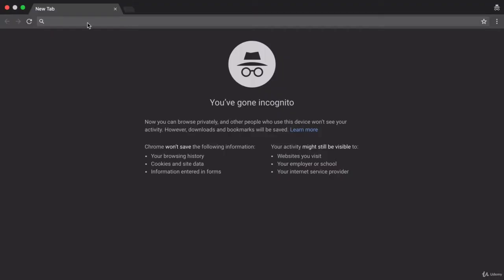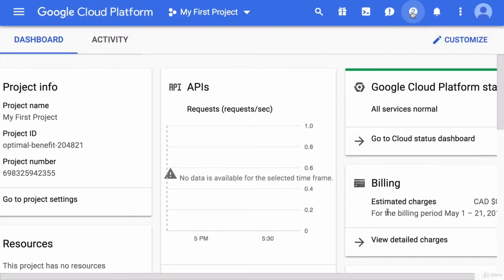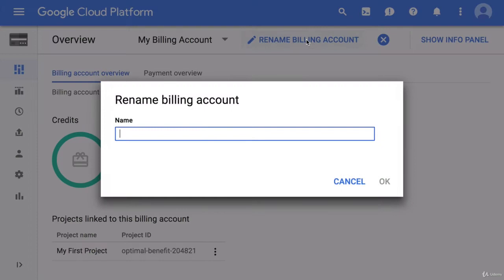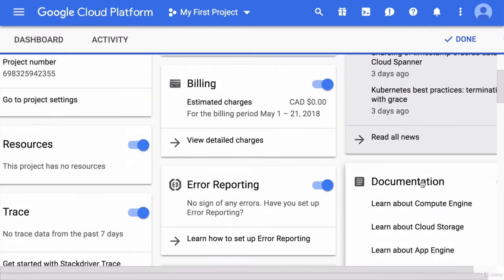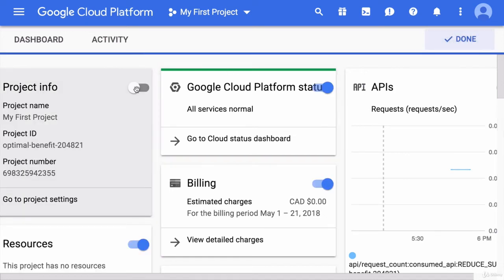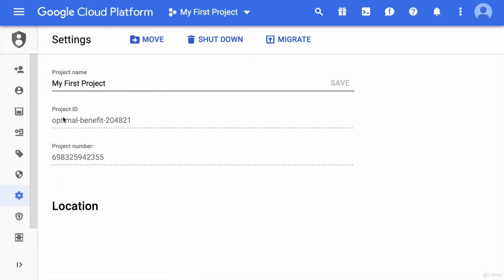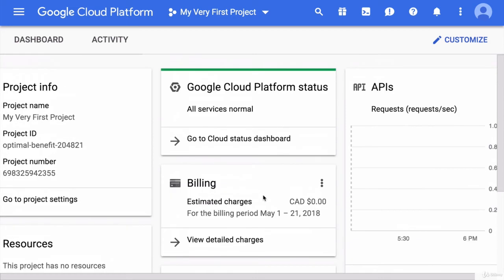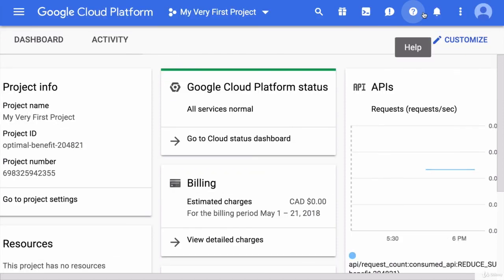8.Explore GCP Console Lab - Google Cloud Course